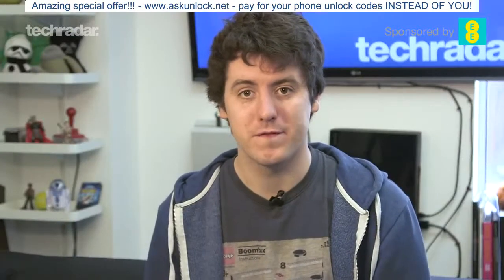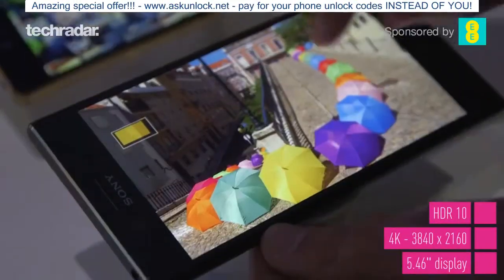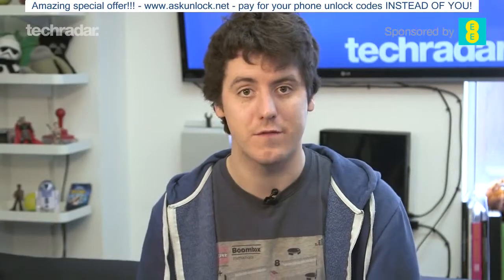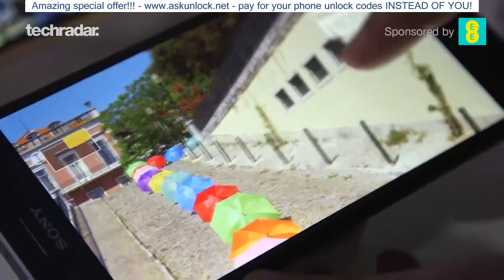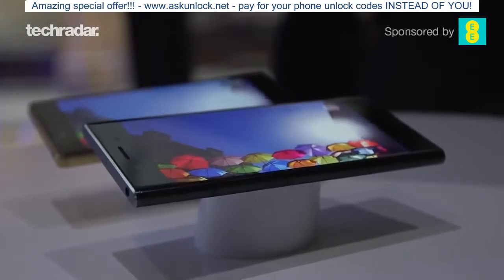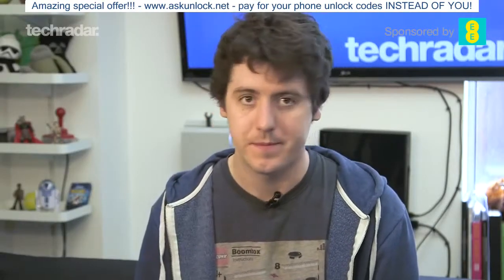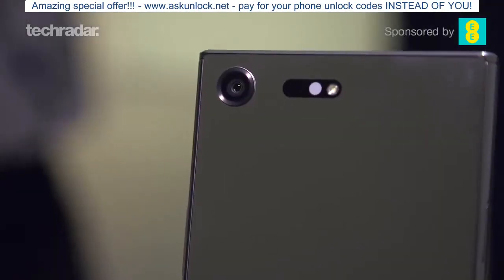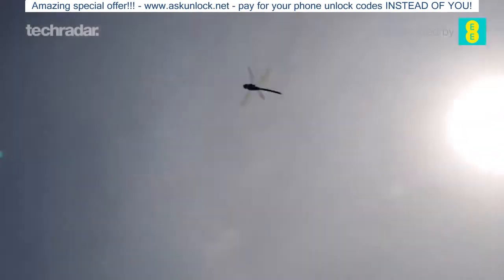Sony Xperia XZ Premium: Everything you need to know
Sony has long been a confusing brand in the world of phones, packing some brilliant tech into a package that never seems to add up to the sum of its parts – but with the Xperia XZ Premium it might have finally solved some of those issues.

The Xperia XZ Premium has all the bits needed to create a world-beating phone: from the latest Snapdragon 835 chipset and the big 5.5-inch 4K display with HDR to Android 7.1.1 and top-end water resistance. Here's everything you need to know about the XZ Premium.